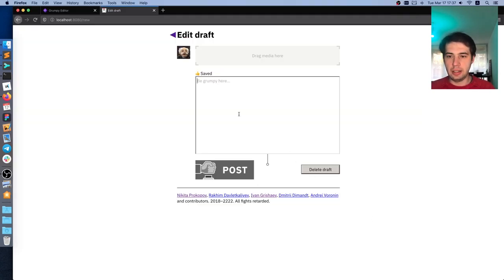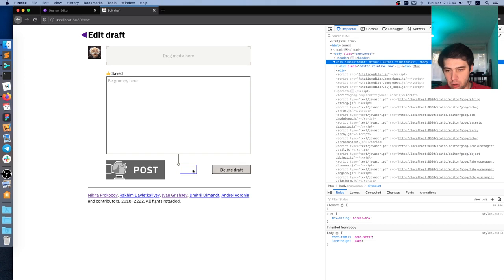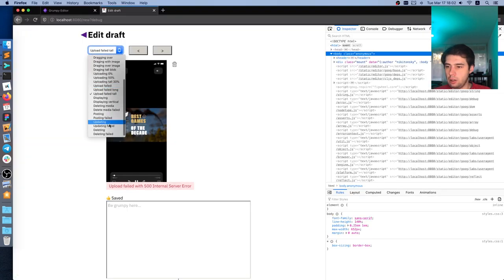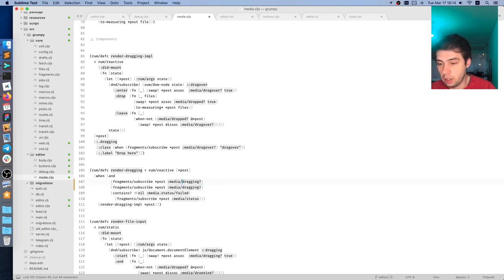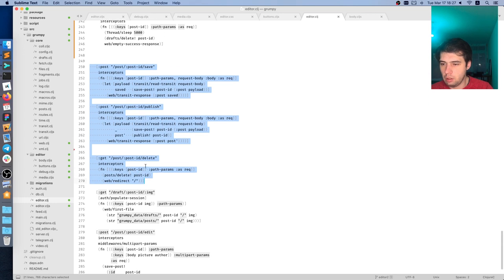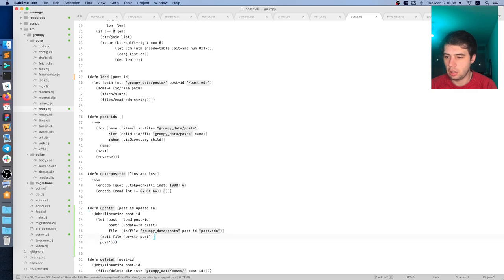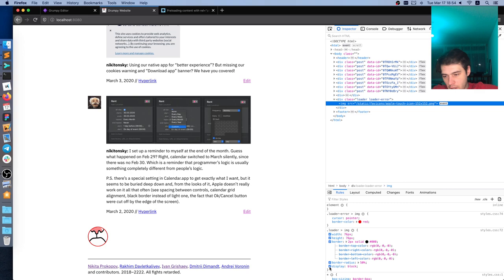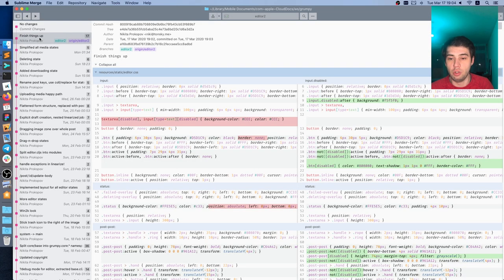Blog in Clojure #22: Final touches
Finishing up buttons interactions, disabled states, server endpoints and making the whole ensemble sing together